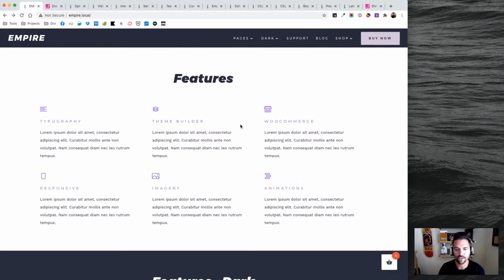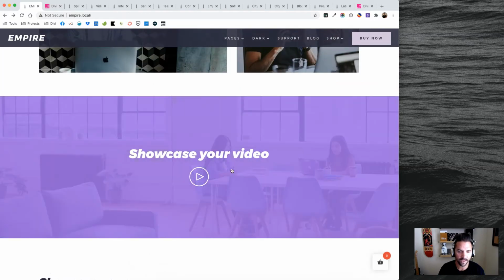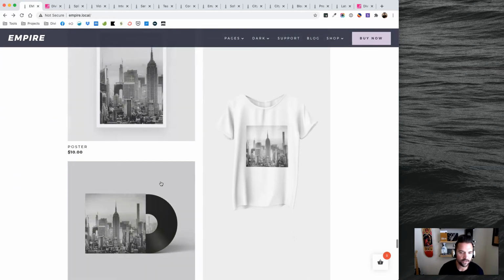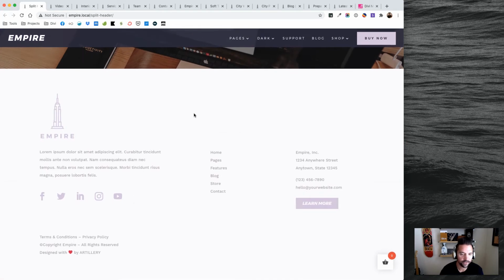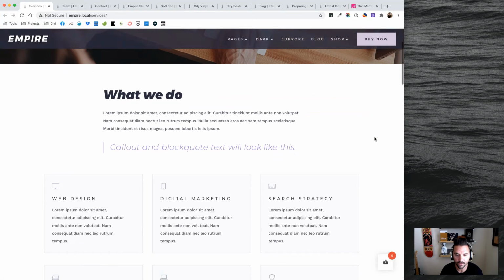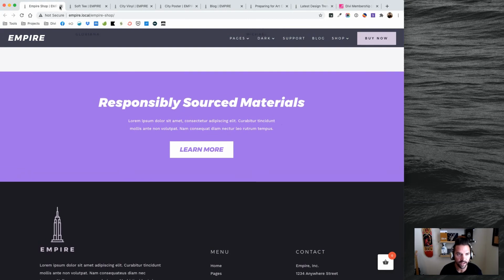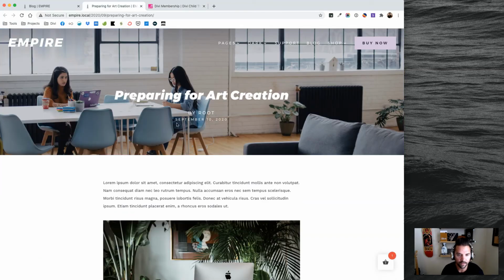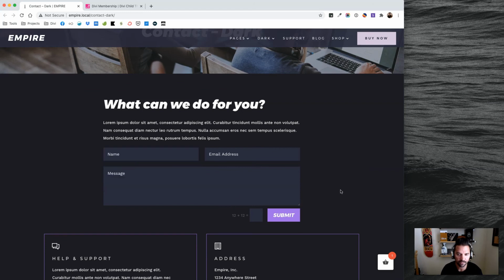EMPIRE In-Depth Overview